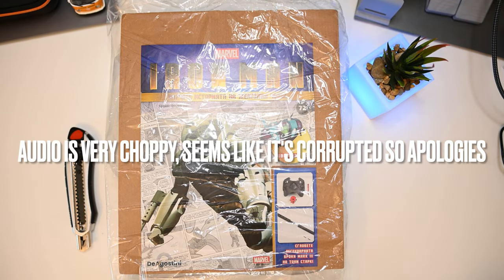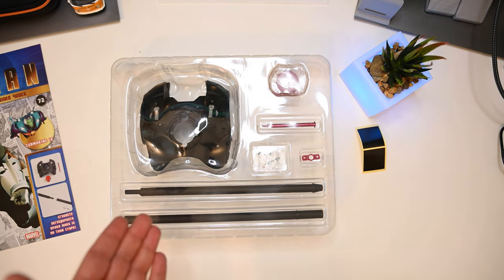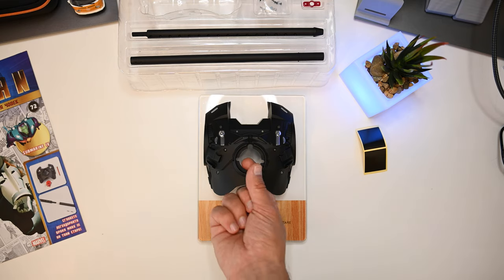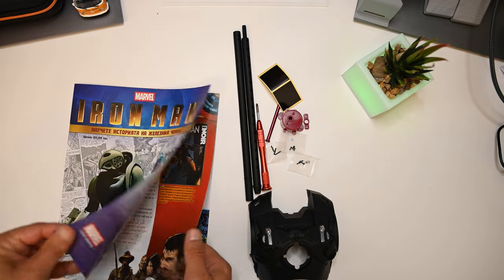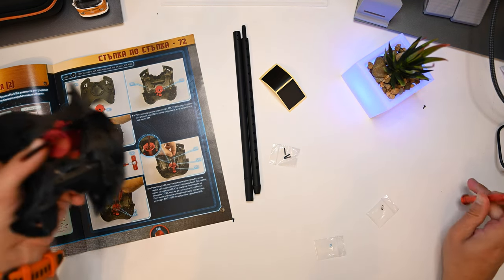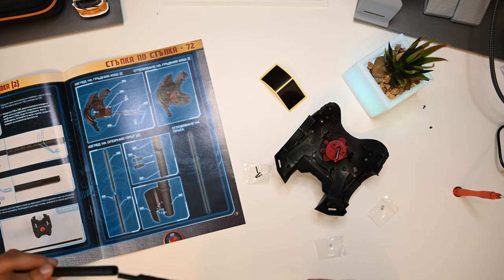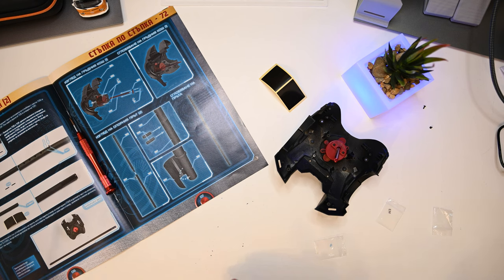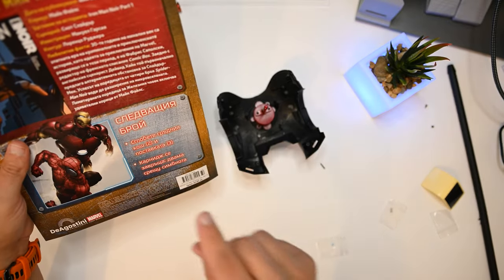Iron Man Mark lll Armor Build - Episode 72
Hello Guys,

Website is in Bulgarian, but there are other languages depending on your country.

Make sure to drop your comments and thoughts down below as they greatly help me to improve the channel content and quality.

-Nikon Z-Fc
-Nikon 16-50mm f/3.5-6.5
-Hollyland Lark Max mic
-Vijim overhead desk mount
-Ring LED fill light